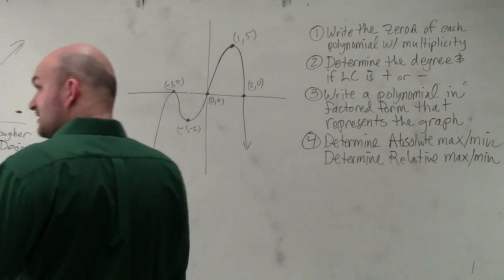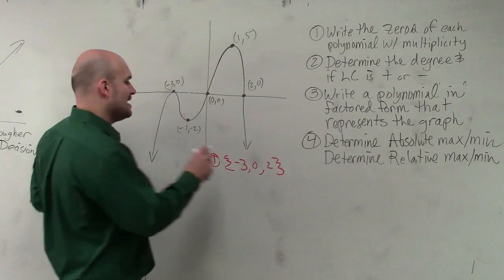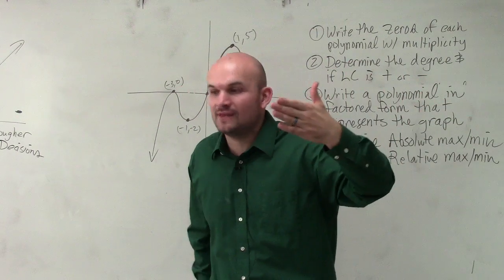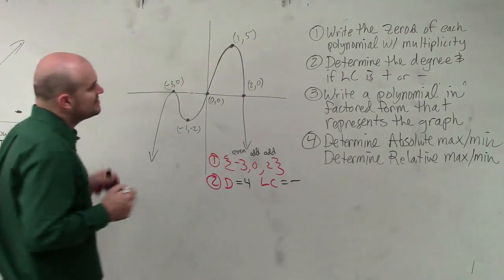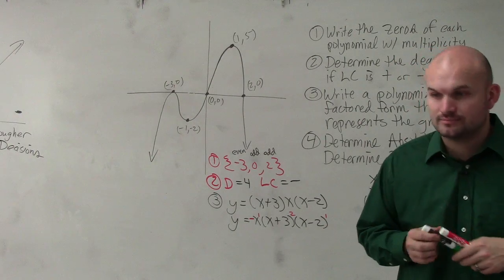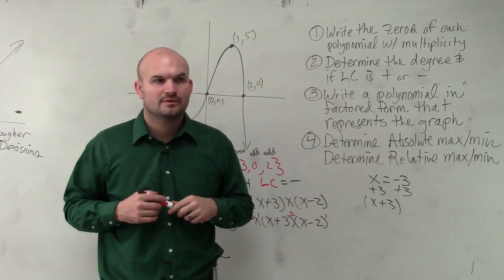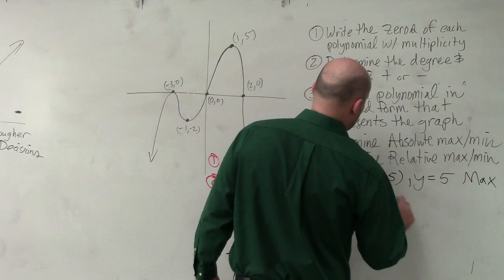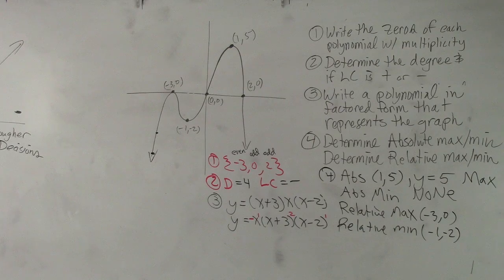How to determine the extrema and zeros from the graph of a polynomial